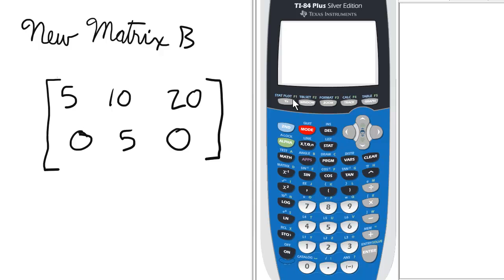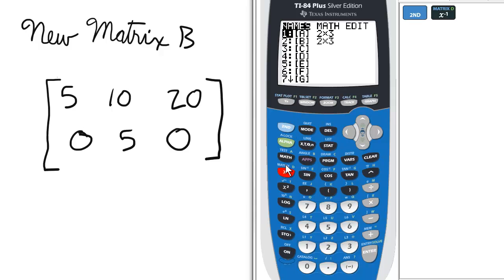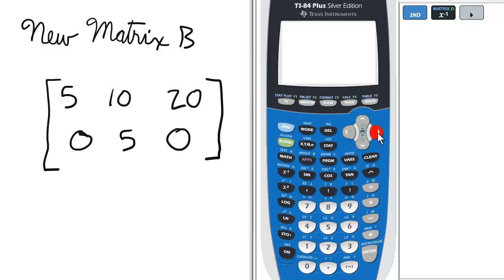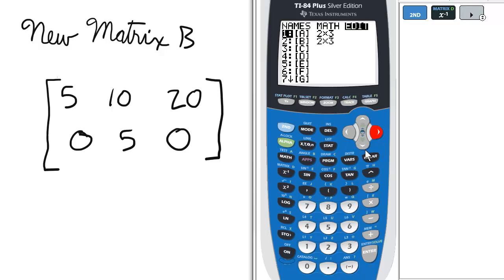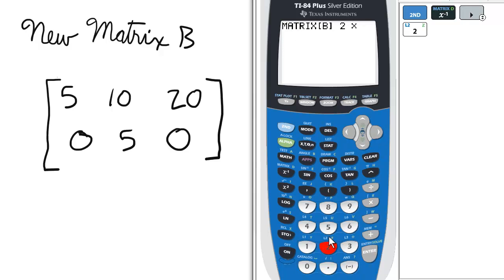Editing a Matrix TI 84 Calculator